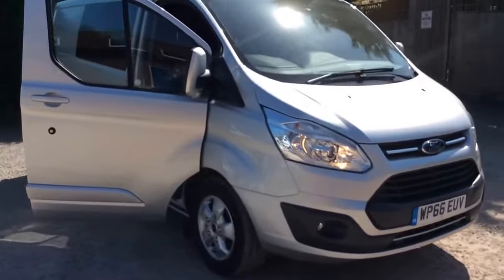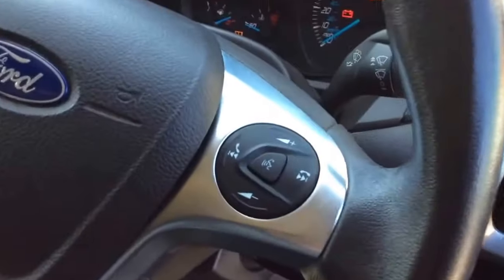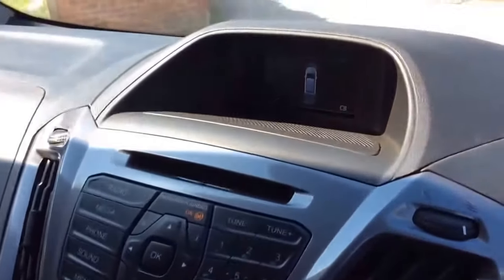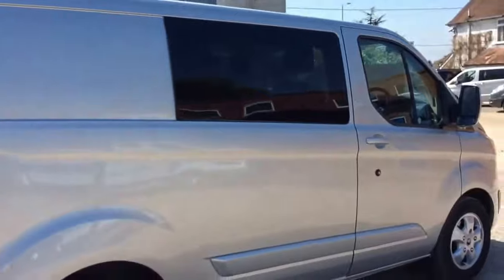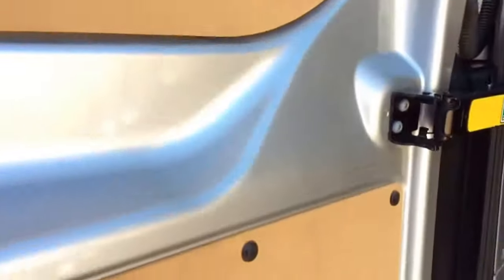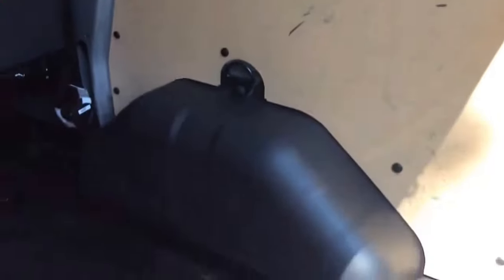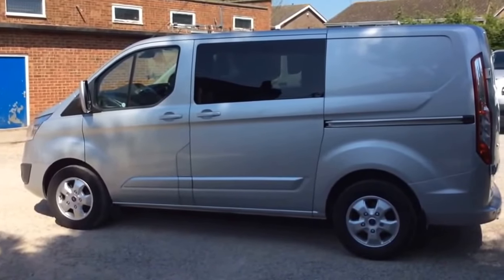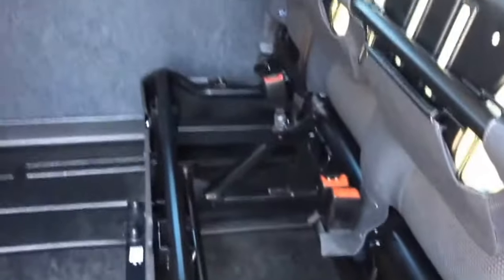Used Ford Transit Custom 290 Seven seat Van conversion 2016 - 66 reg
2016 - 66 reg Limited Custom Van
Seven seat conversion with side windows

£15,995.00 + VAT + Road tax

Roy Wood Transits Ltd
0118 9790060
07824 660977